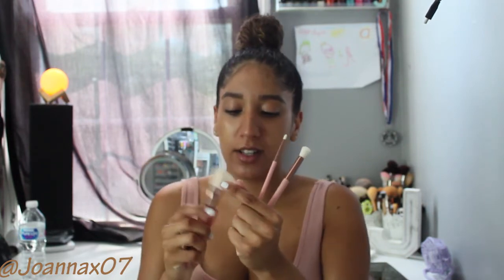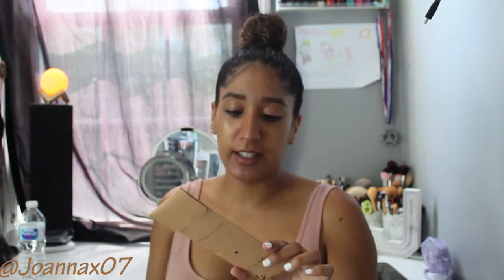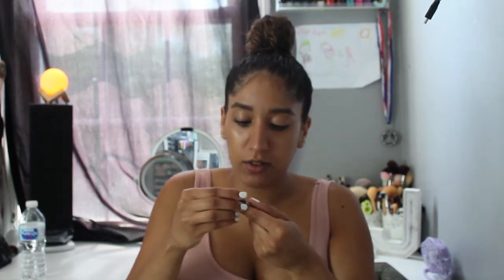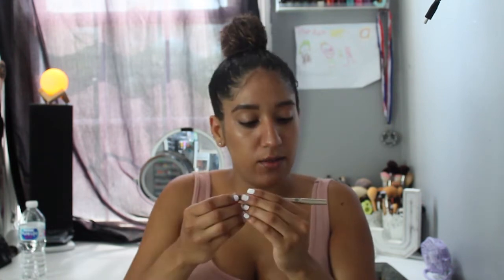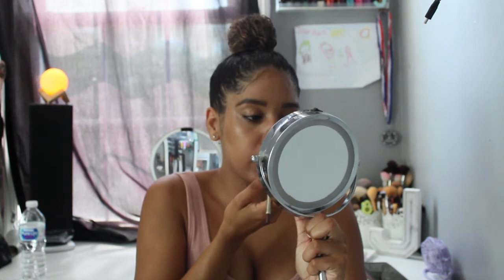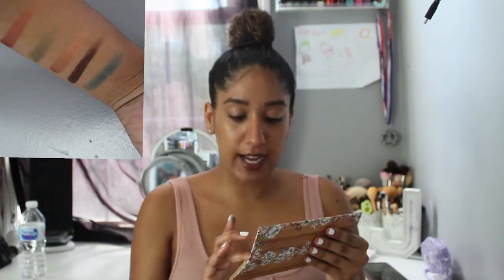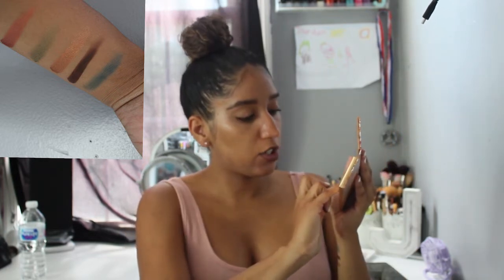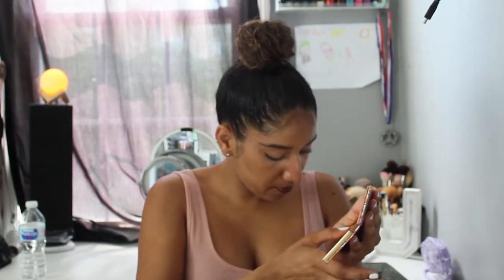Unboxing My BoxyCharm Subscription Box | July 2019